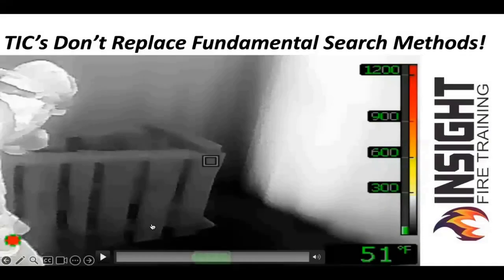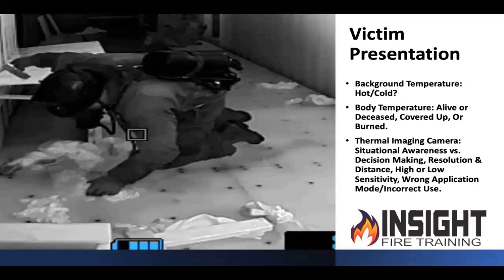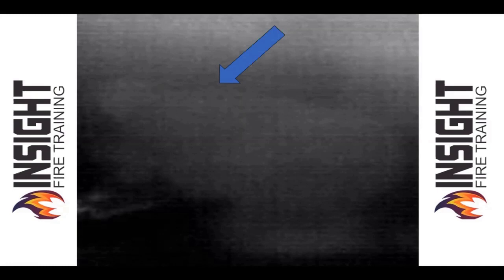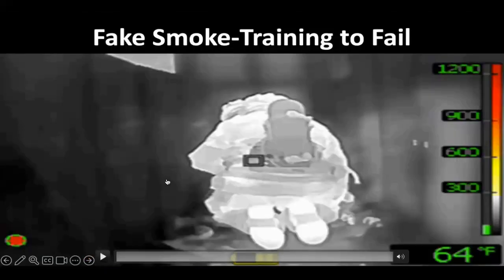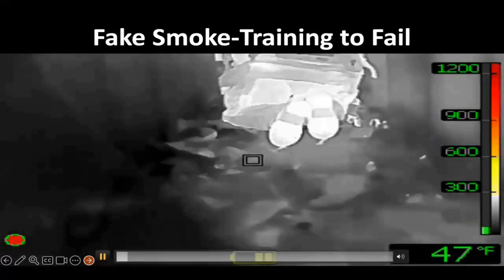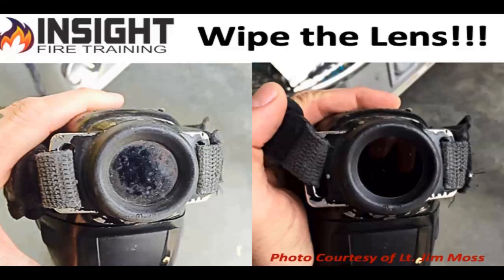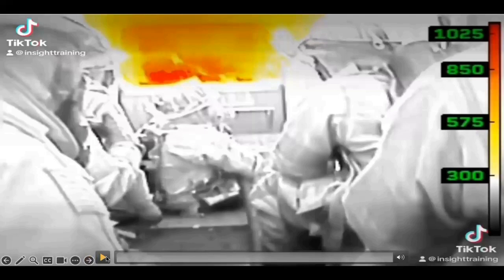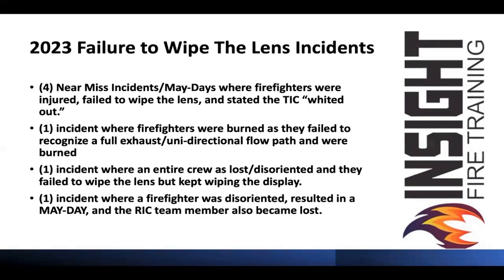Victim Identification & TIC Use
Using the TIC to search for a victim?

Many firefighters train each year on searching for victims. Due to the limitations placed on many fire departments they are often unable to train in live fire conditions. In order to “replicate” these conditions, many choose to use artificial smoke to create low or zero visibility conditions.

In theory, this seems like a good idea until we consider what the firefighter is actually seeing.

In a cold smoke environment, a human victim will show up on a thermal imaging as  hot or “white hot.” This is not the case nor an accurate representation of what an actual victim may look like in a fire environment.

In the attached article, you will find more resources on why this is important and learn about the three rules we follow in searching with the TIC:

* Background temperatures
* Body temperatures
* TIC performance: Is it in high sensitivity? low sensitivity? Is it a low resolution situational awareness TIC? Did they wipe the lens before they scanned?

Learn how these affect how the victim will be displayed.

We hope this information is helpful to your department and fellow firefighters.

Thermography Certified Fire Service Professionals